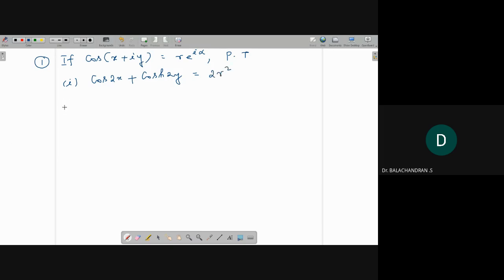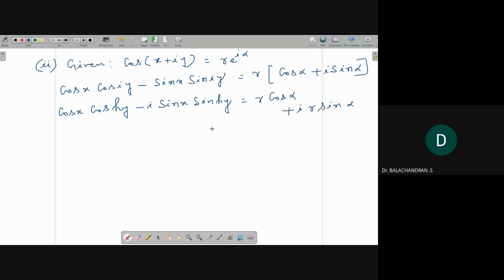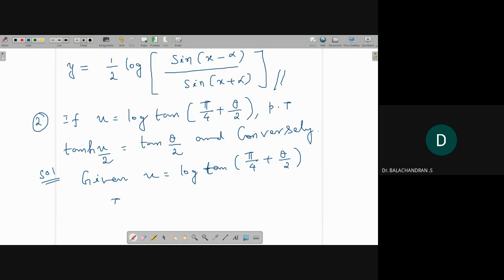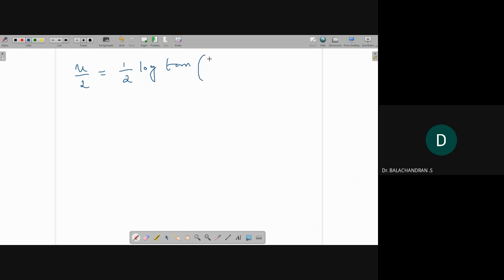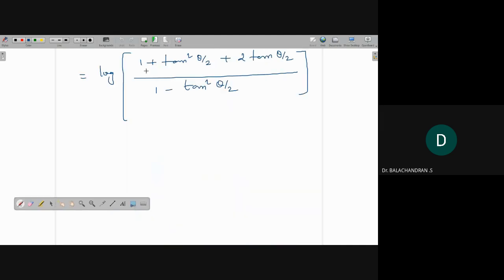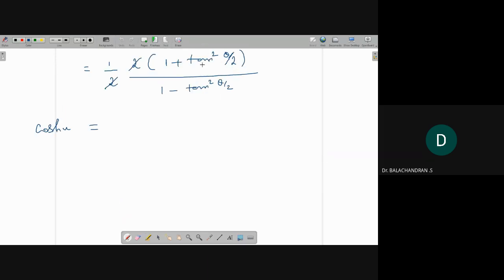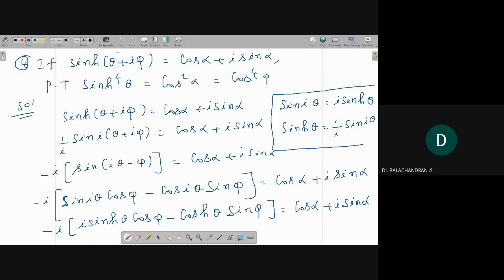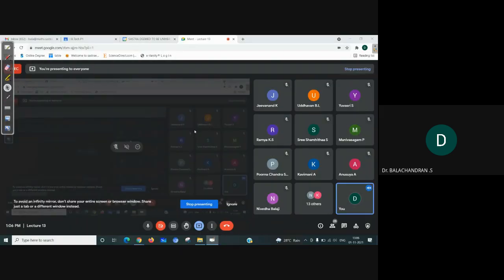Trigonometry - Lecture 13